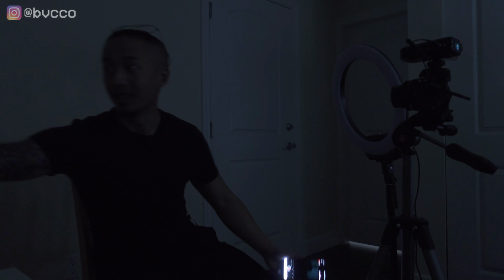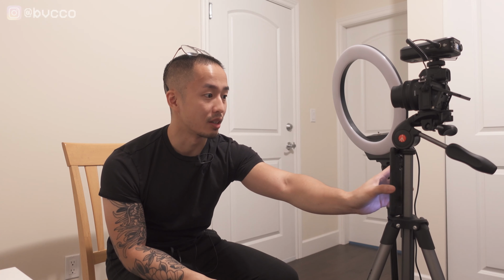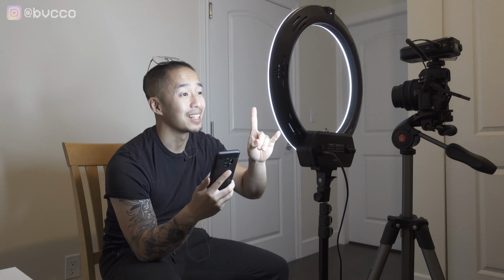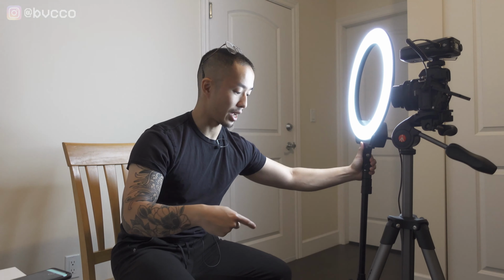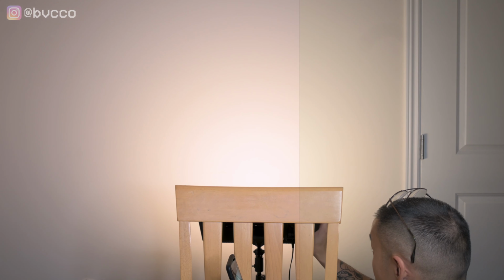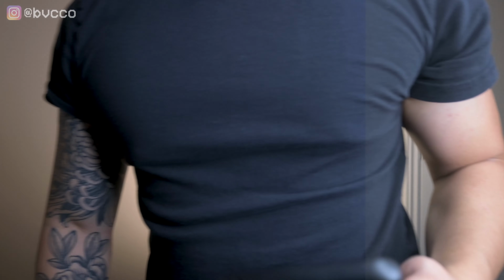How 1 RING LIGHT can improve your video quality instantly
In this video I talk about how buying 1 simple ring light can instantly improve your video quality and if you watch all the way there's a secret bonus tip.